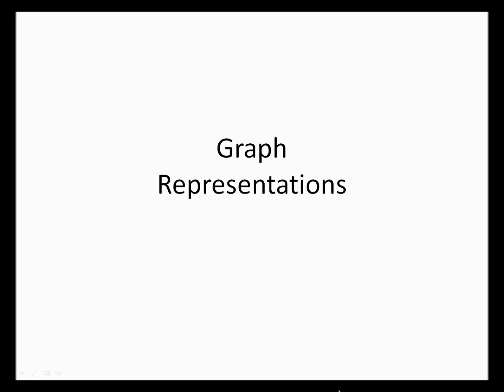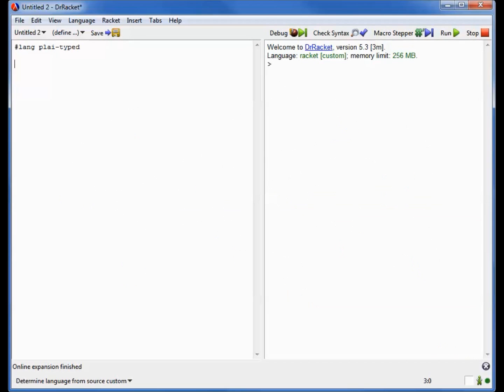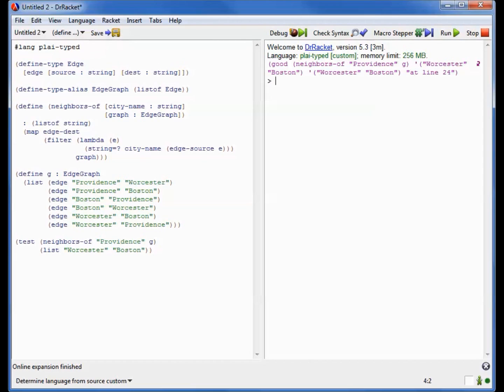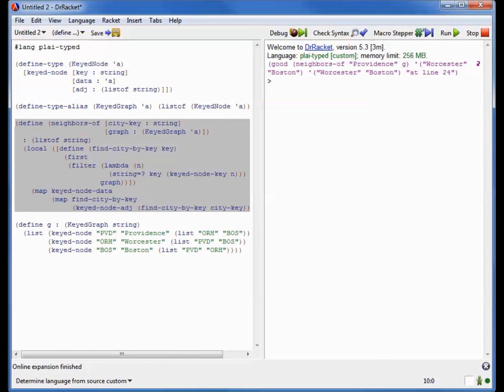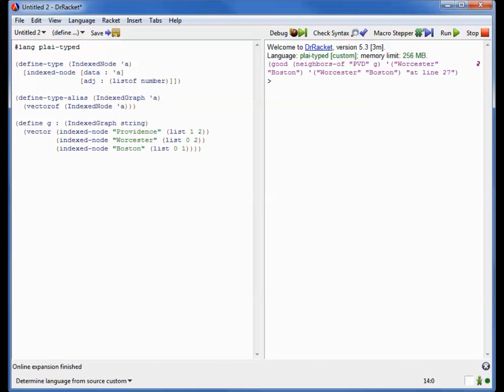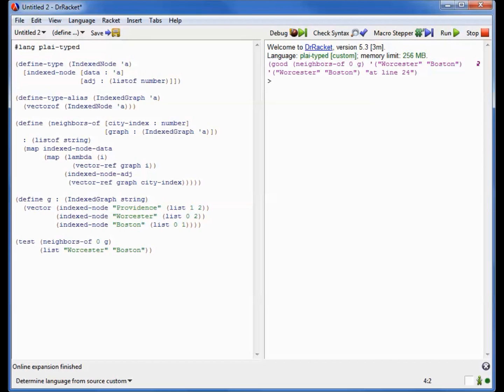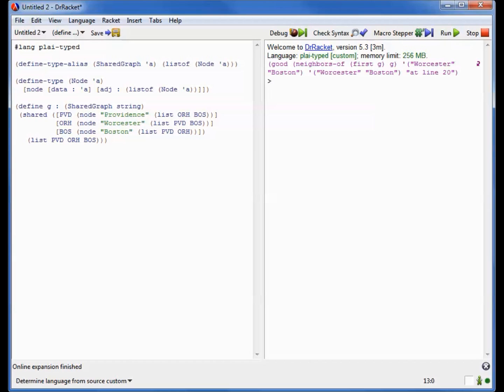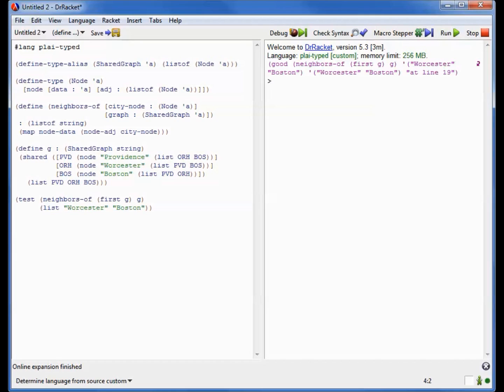Graph Representations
On using "shared" to represent graphs. for more on "shared".